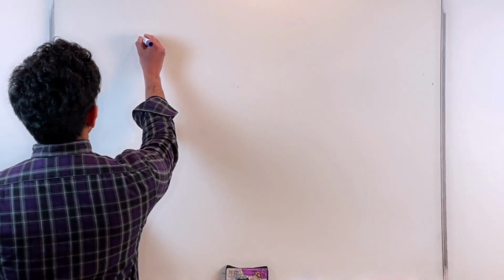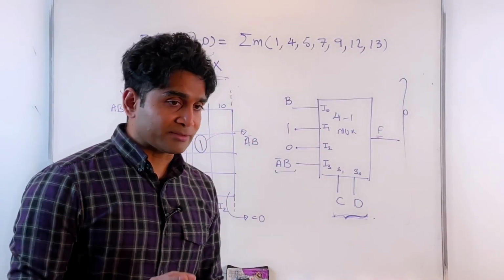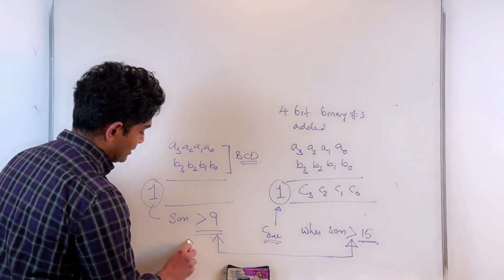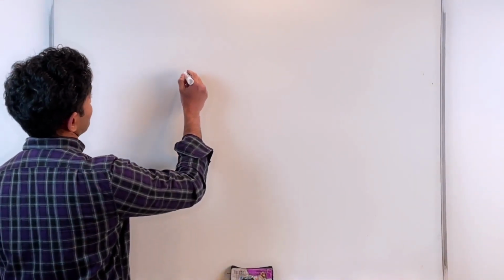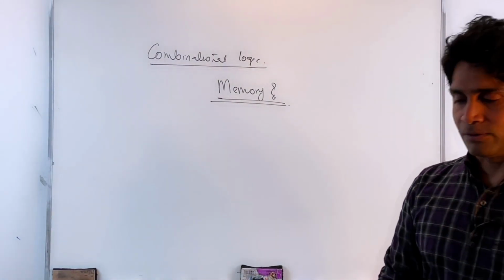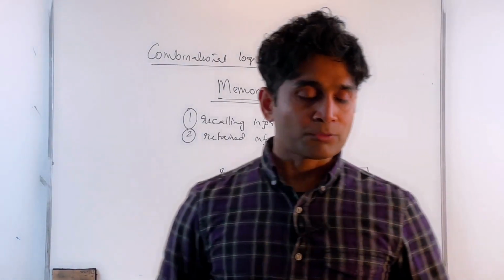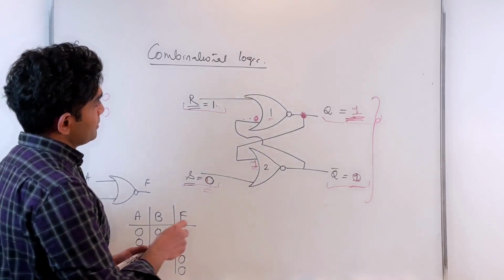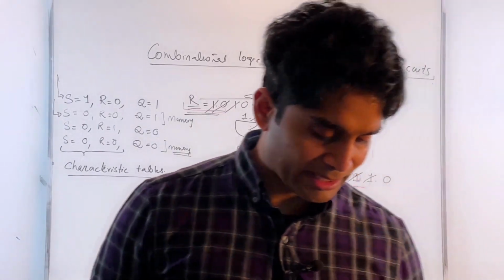ELE 250 Lecture 18 Introduction to sequential circuits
Watch this lecture before: MArch 28, 2023!!
This lecture went over the midterm exam format followed by an introduction to the sequential circuit design. Fundamental concepts of memory were explored along with the design of a primitive one bit memory cell.